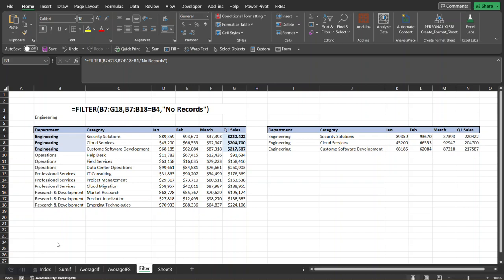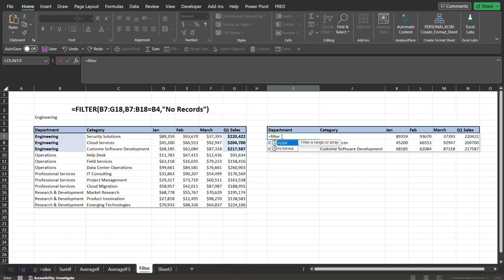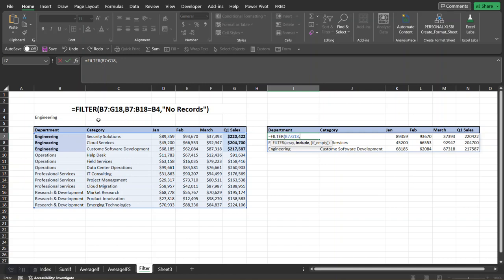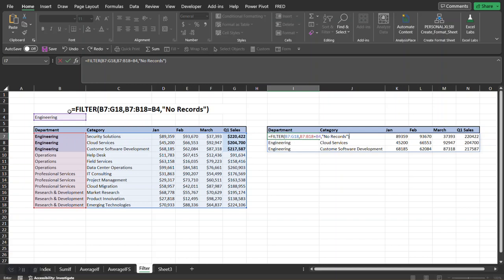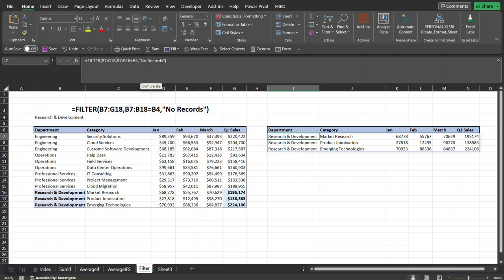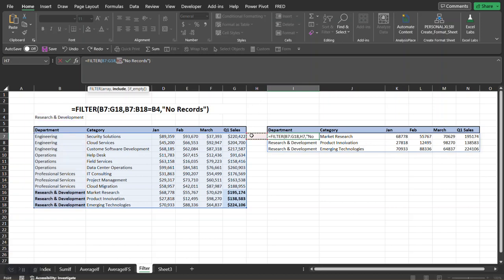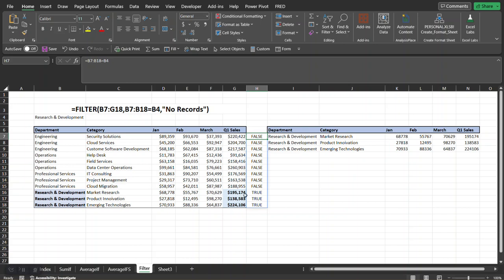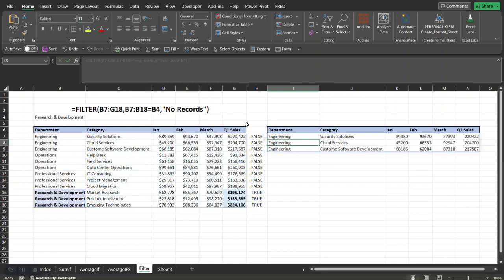Unlock Excel's HIDDEN Filter Power | Master 1 Criteria Filtering Like A Pro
Tired of manually sifting through spreadsheets?  Discover the magic of Excel's FILTER function to instantly find the data you NEED!  In this clear and concise tutorial, you'll learn how to effortlessly filter data with a single criterion, even if you're a beginner!  Get ready to:

Tame those messy spreadsheets ️

Save hours of precious time ⏳
**Unleash your inner Excel ninja **
**Impress your boss (or yourself!) **

**Let's dive in and transform those cluttered rows into actionable insights! **